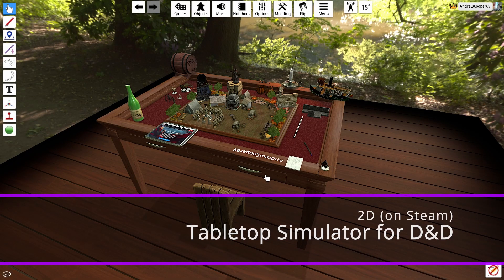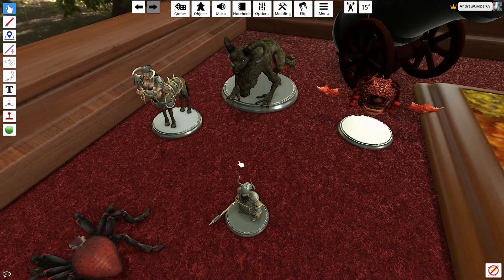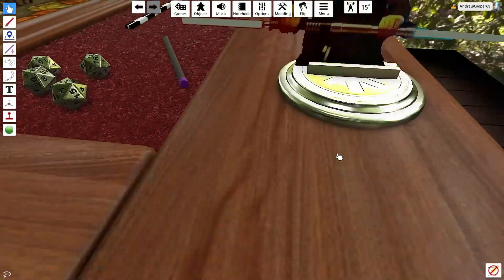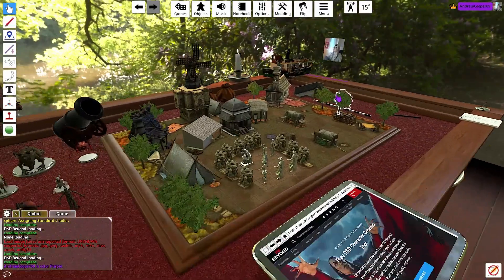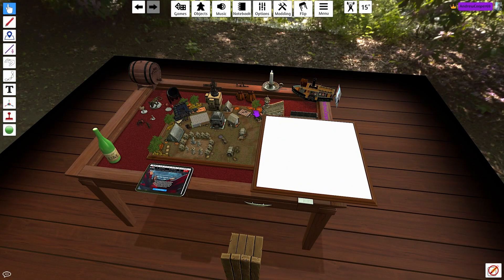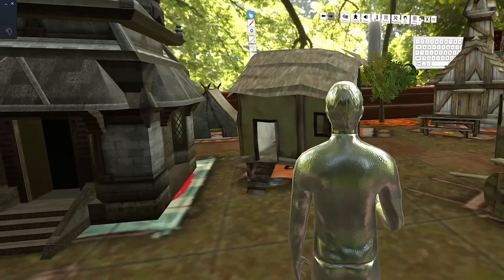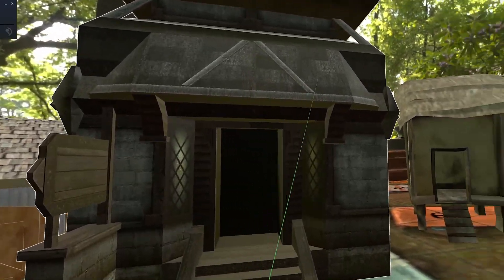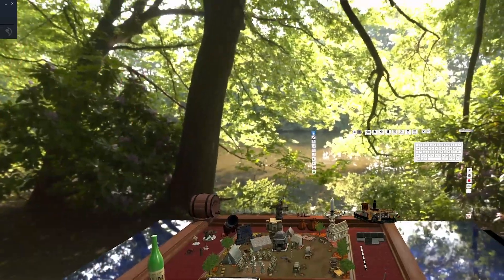Tabletop Simulator for D&D (VR, 2D, or via Screenshare)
This video shows how Tabletop Simulator can be used for Dungeons and Dragons, and can be enjoyed by people on Steam, SteamVR, or even with players who aren't on Steam via Screenshare!

Let me know your thoughts and how you use it for your games!  Enjoy!